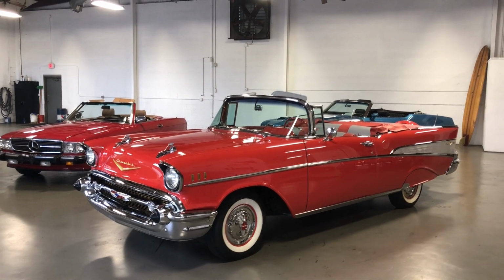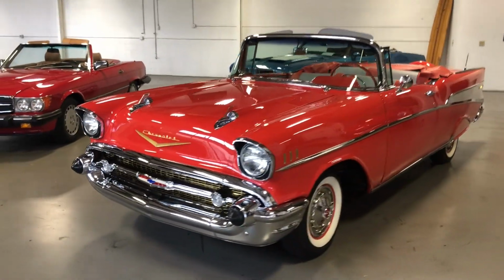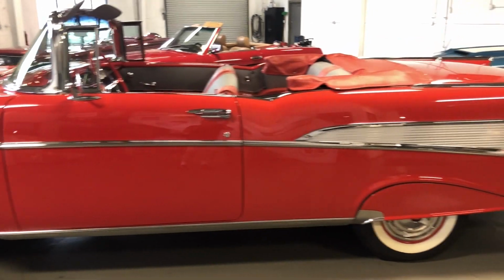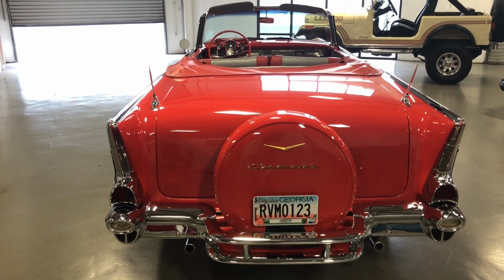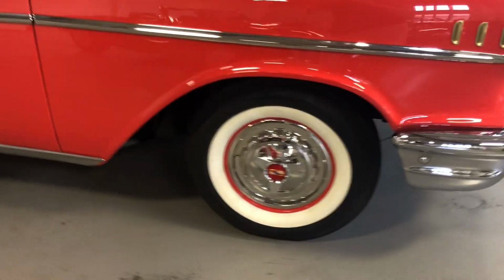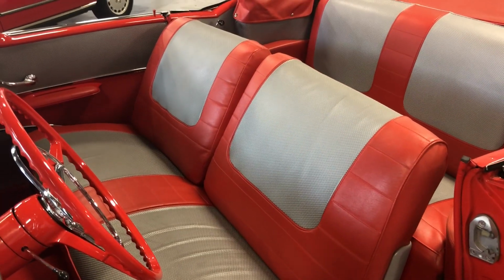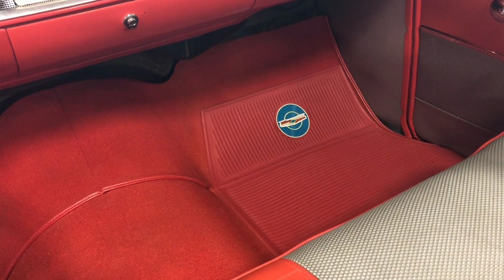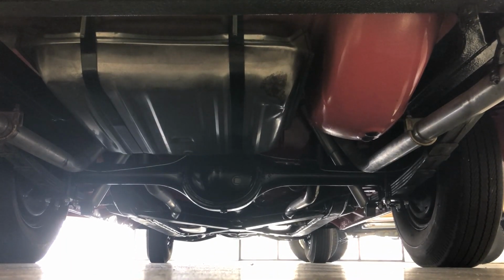1957 Chevrolet Bel Air Convertible Frame off Restored Original 283 4bbl FOR SALE NOW